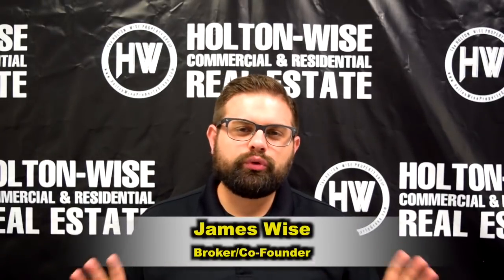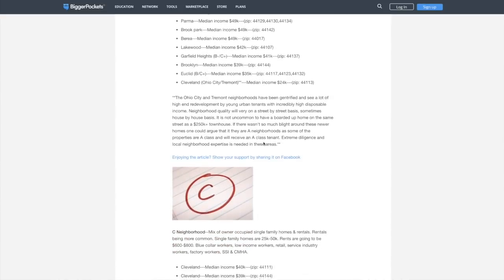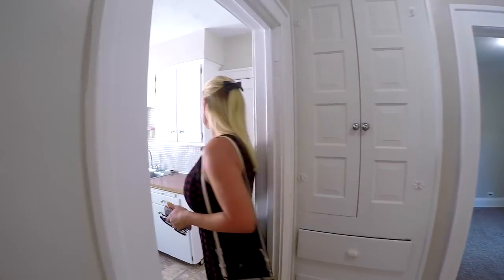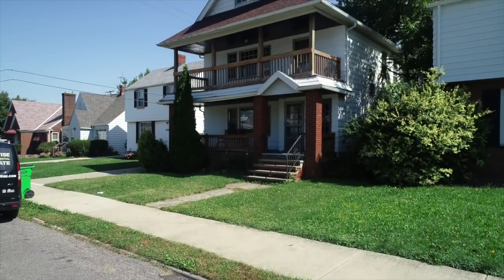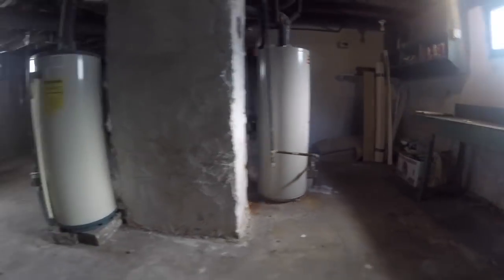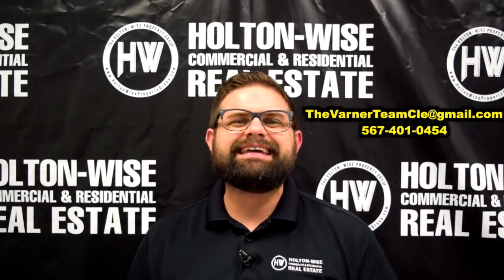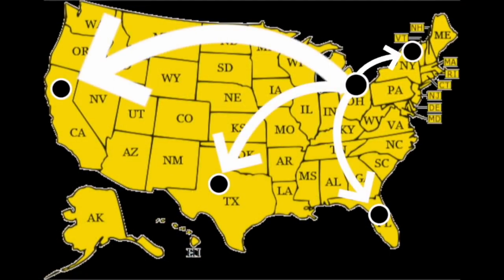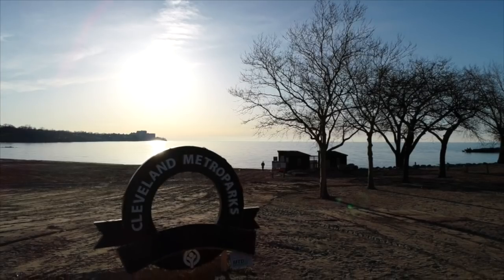This Garfield Heights Duplex is a Cash Flow Machine | Investment Properties For Sale - 4975 E 110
Where are the best markets for cash flow? How does an investor living in an expensive real estate market afford to buy rental properties? Many of the best turnkey companies around the United States agree that the Cleveland, Ohio housing market is the answer to both of those questions. The Cleveland, Ohio real estate market is one of the best markets for cash flowing rental properties. In addition with turnkey management companies like HoltonWise buying turnkey real estate in Cleveland, Ohio is very easy for out of state investors looking for more affordable rental properties. In this episode of The Investment Properties For Sale Show Juliana from HoltonWise takes turnkey investors on a guided tour of a cash flowing duplex in Garfield Heights, Ohio. Garfield Heights is a suburb in the Cleveland housing market that features many cash flowing rental properties just like this one. If you are interested in investing in the Cleveland market reach out to HoltonWise today. HoltonWise is Garfield Heights real estate investing made easy.

HoltonWise Cleveland Ohio Rental Property Insurance Agency